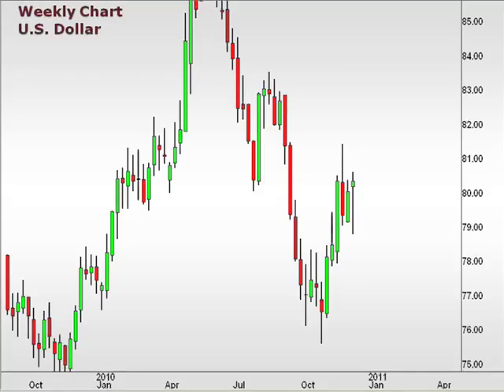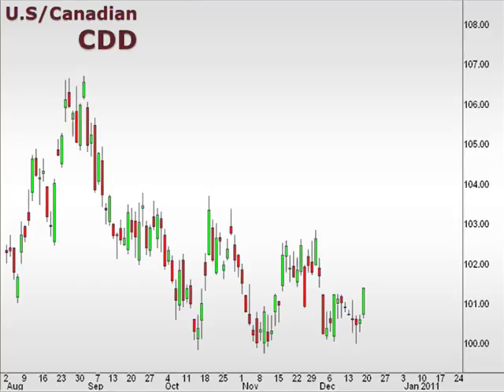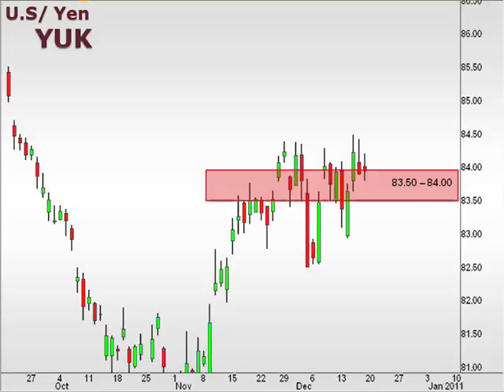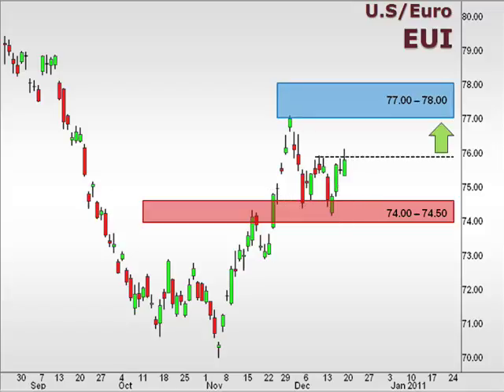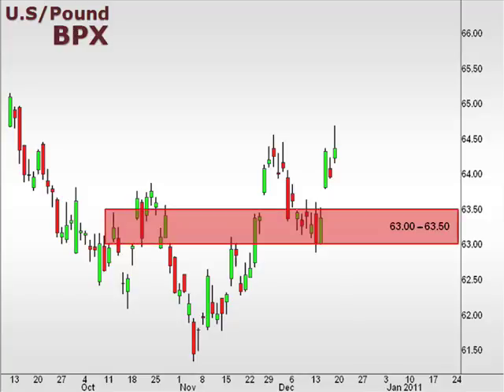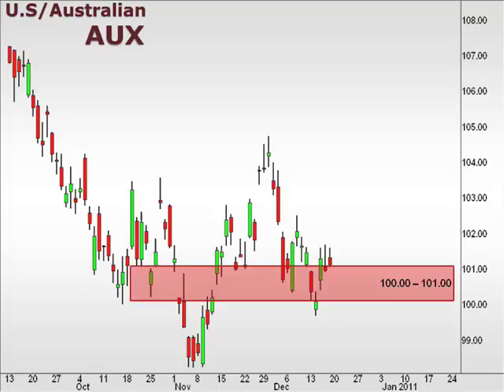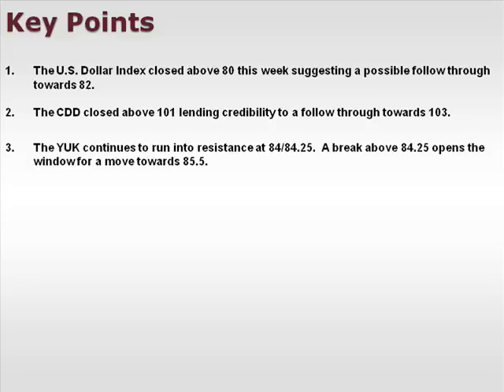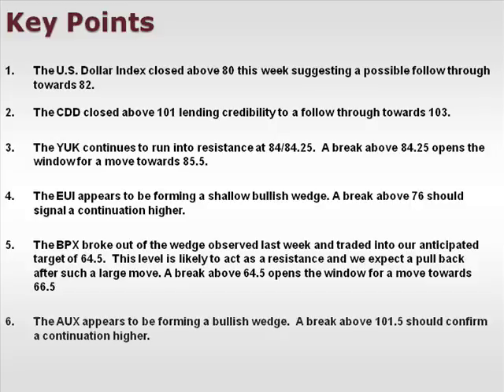12/20/2010 FX Options Weekly Outlook